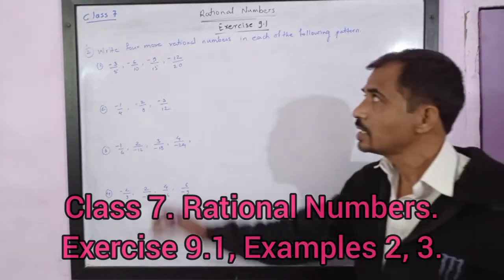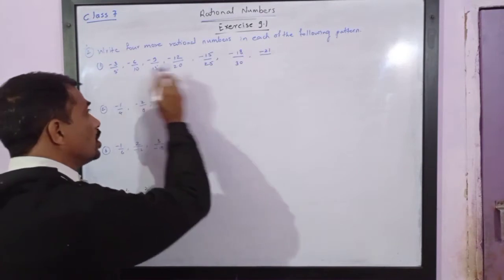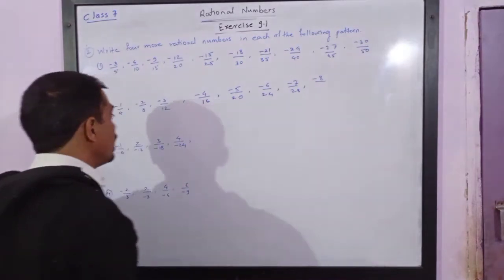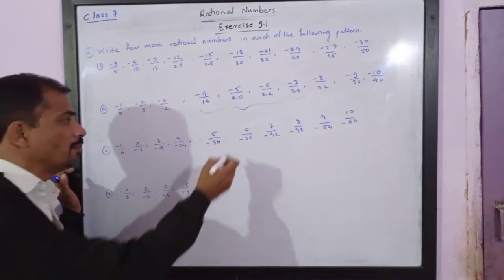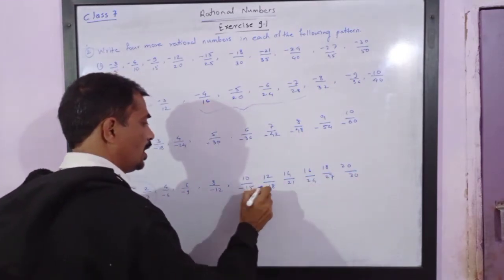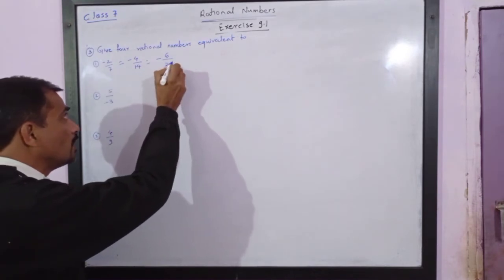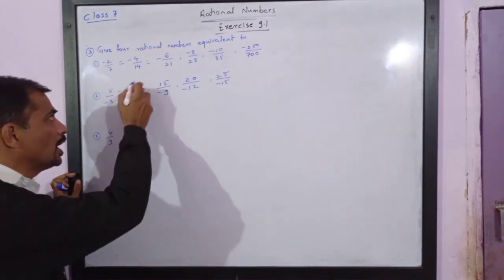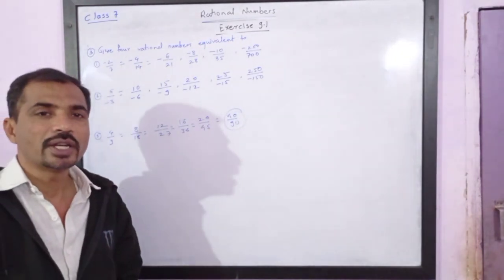Class 7. Rational Numbers. Exercise 9.1, Examples 2, 3.